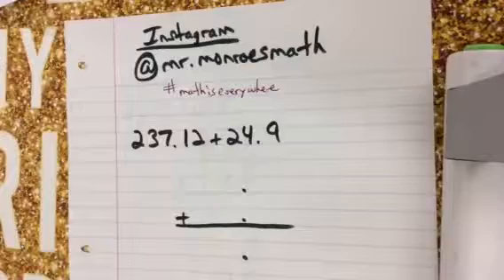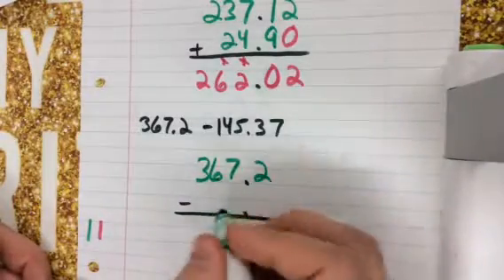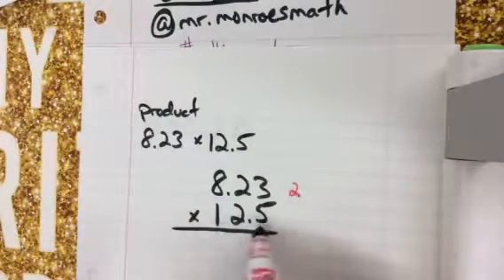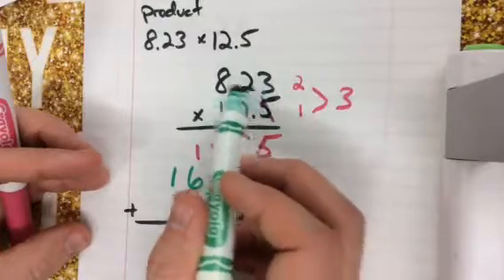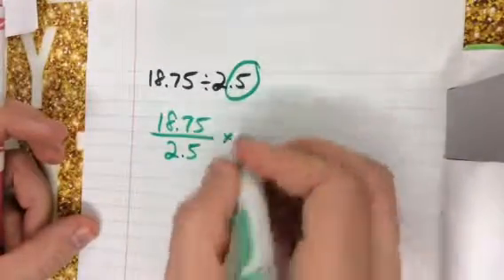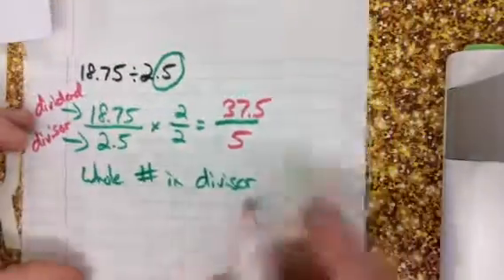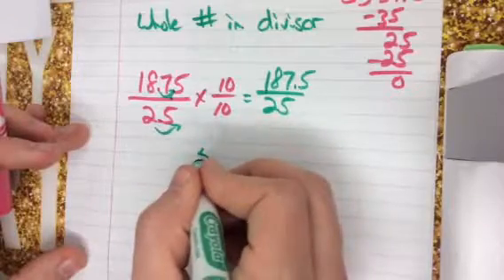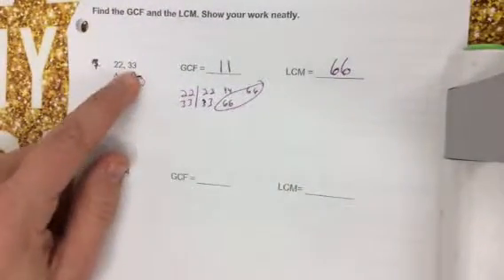Decimal operations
Unit 2 study guide